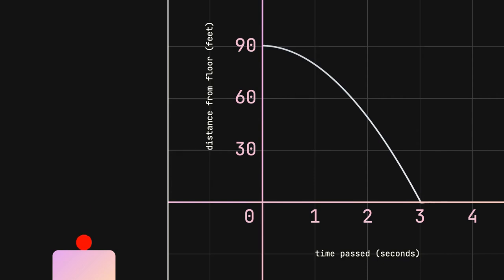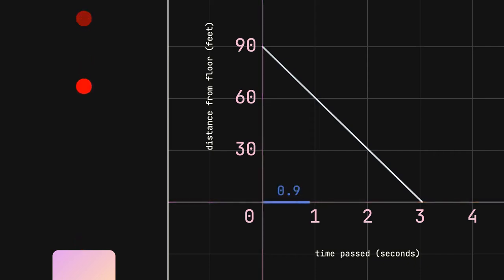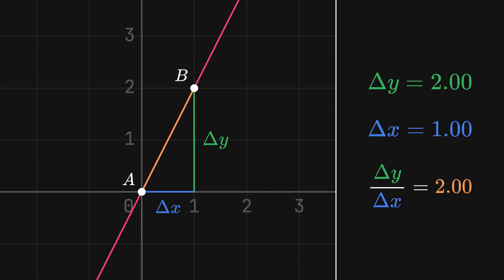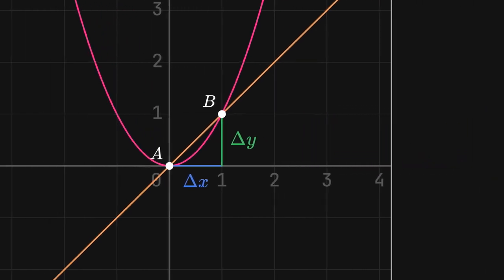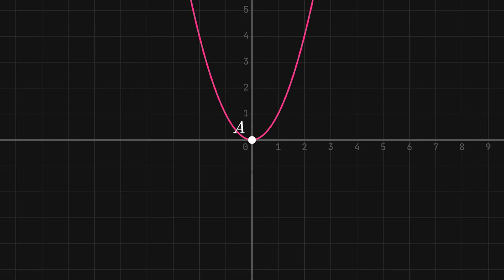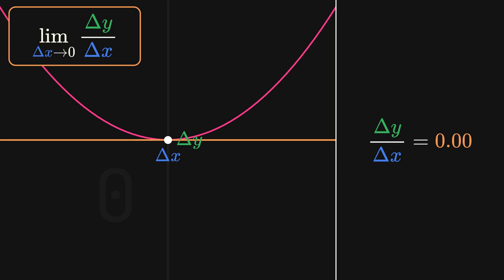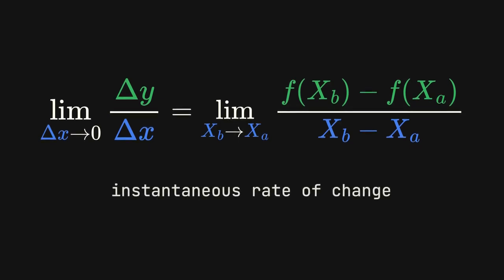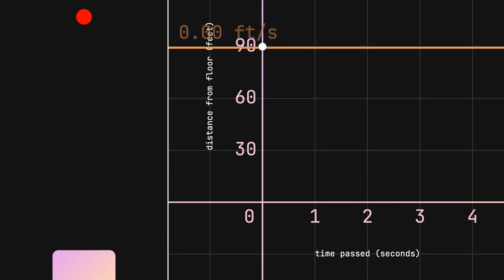3 December 2025